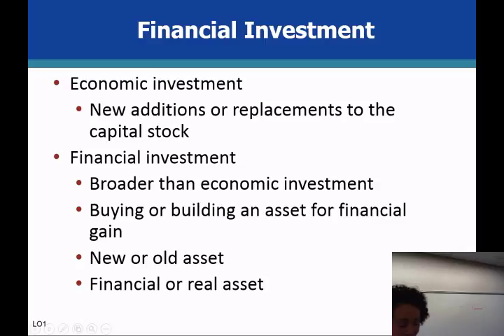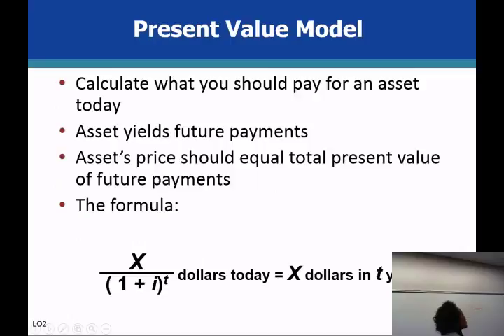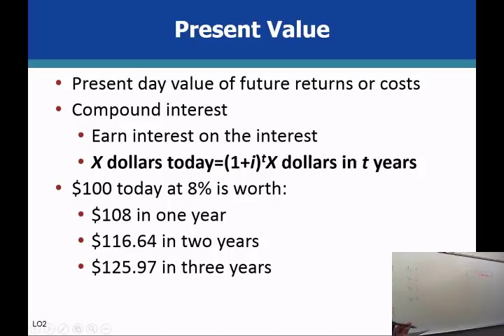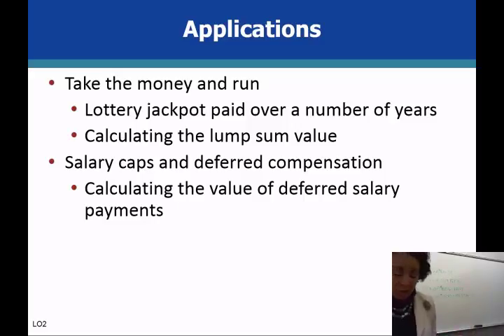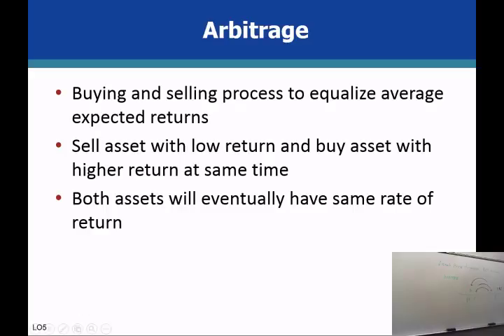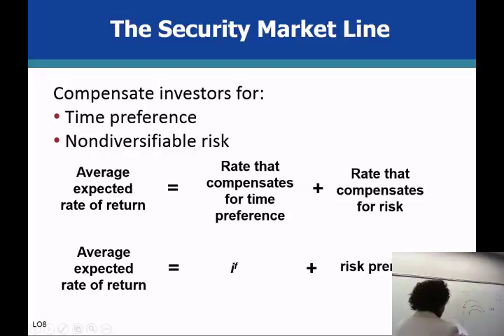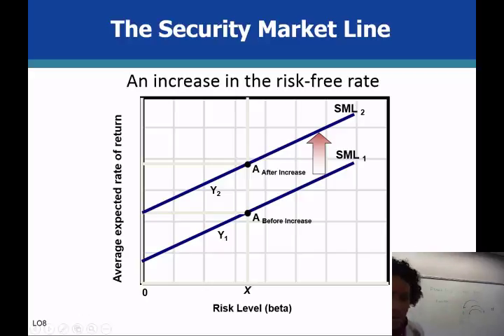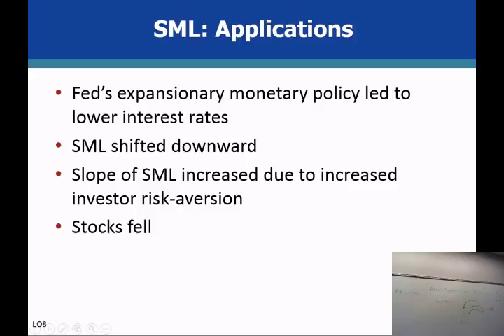Chp 17 Financial Economics default